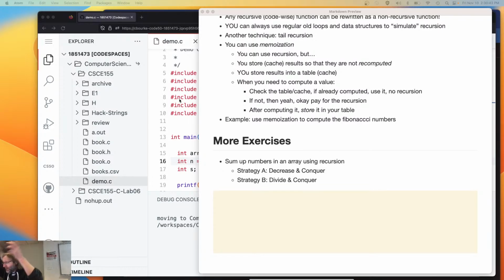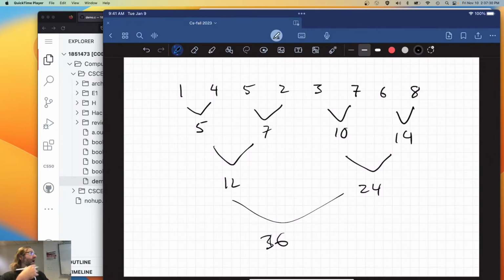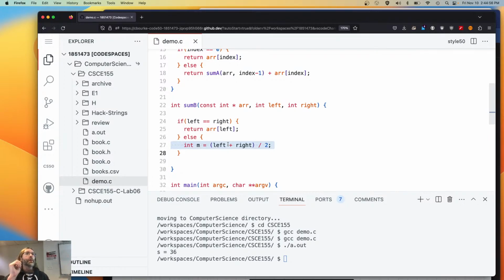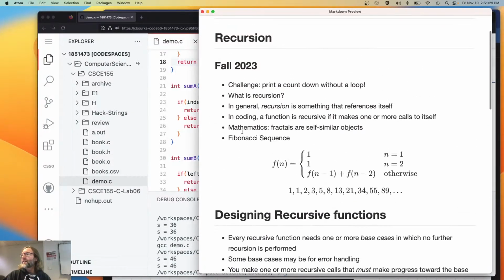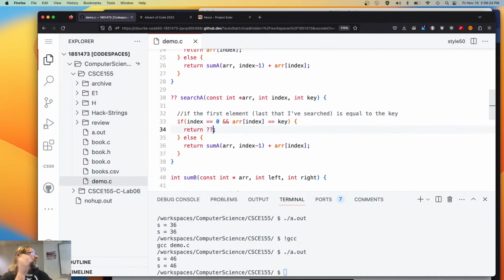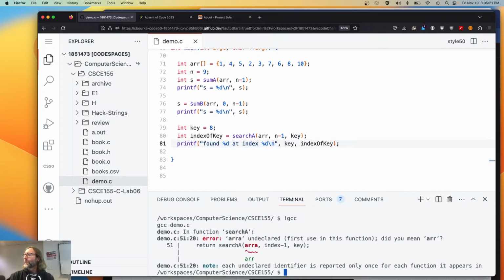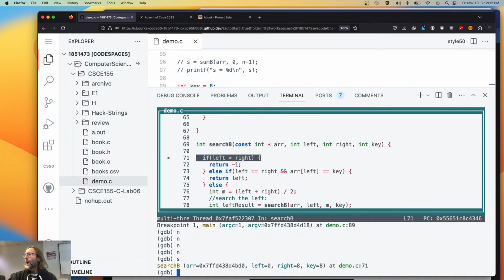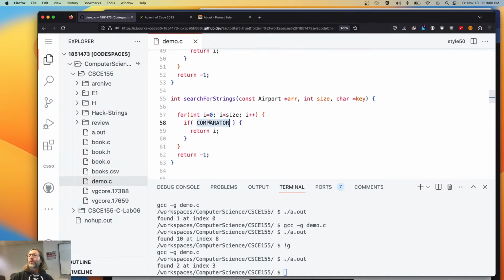12.2 - Recursion, Searching (2023-11-10)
We finish up with recursion and introduce basic searching techniques.